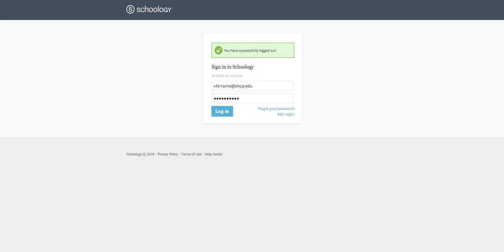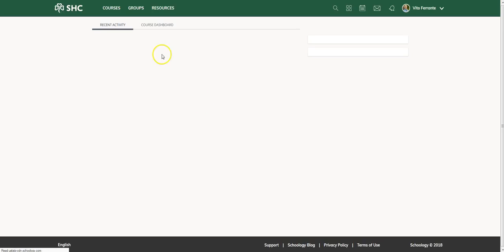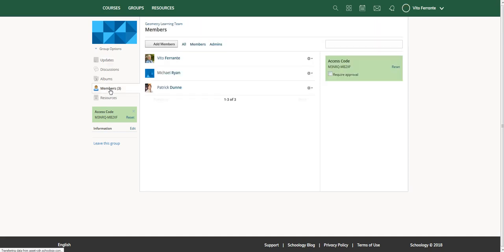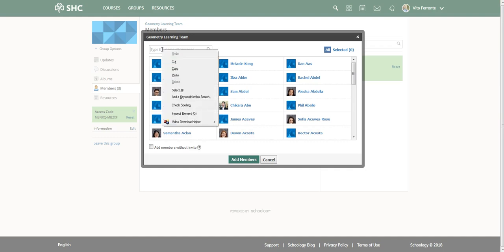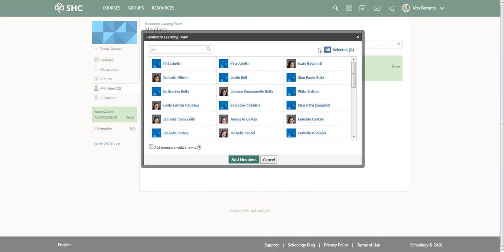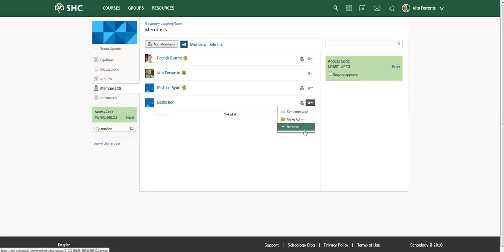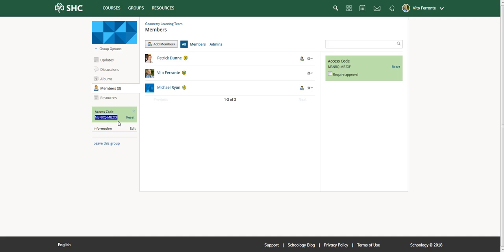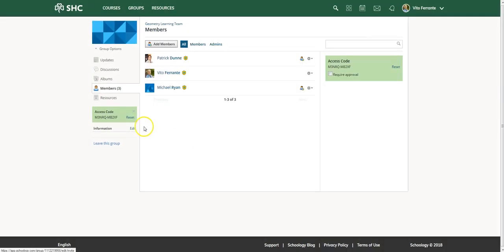Schoology: How to Add Members to a Group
In this video, I go over how to add members to your Schoology group. There are two methods: (1) The group moderator (creator) can "force" a member to join; (2) the group moderator can give the access code to all prospective members.